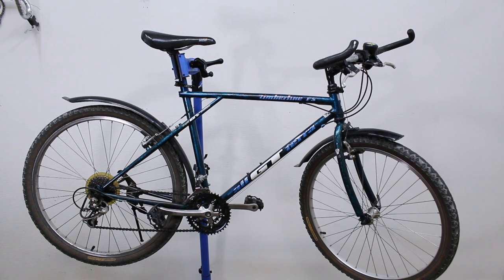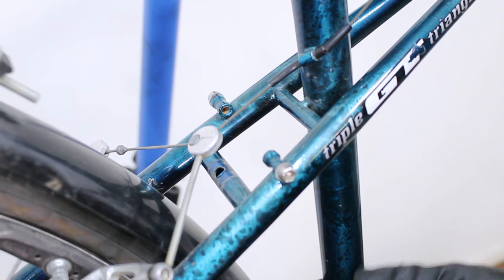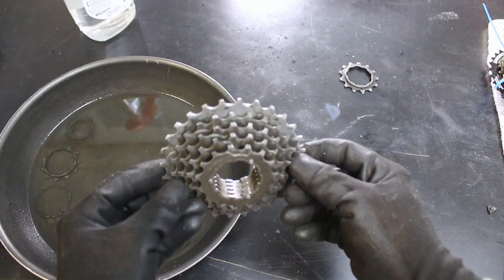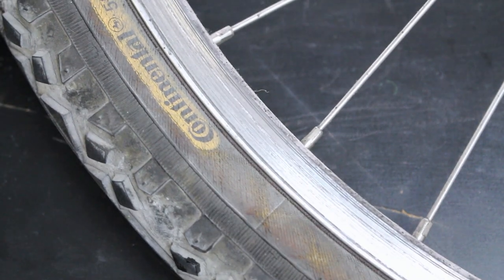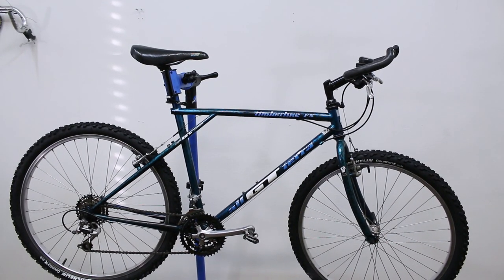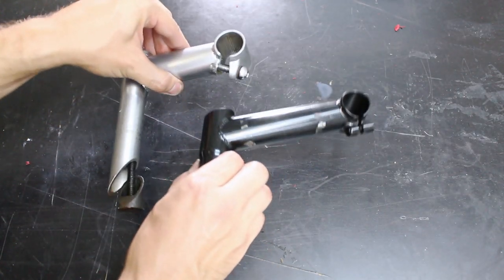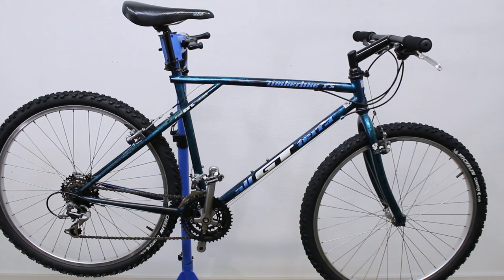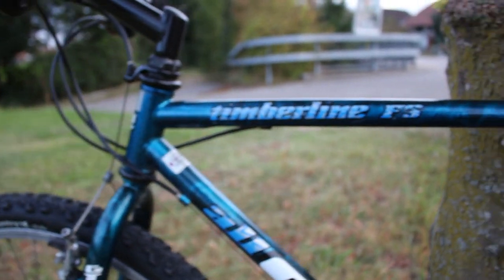1995 Vintage MTB Restoration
In this video I do what I'd call a half restoration on my old 1995 GT mountain bike. I'm hoping to race this bike in the Bern EKZ gravel race in October. Let's see how this old velo will do!